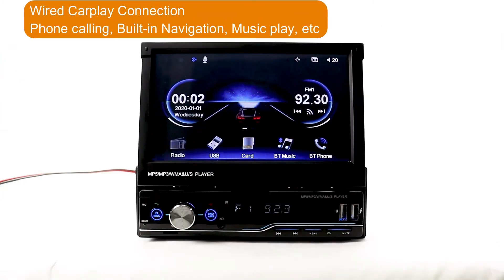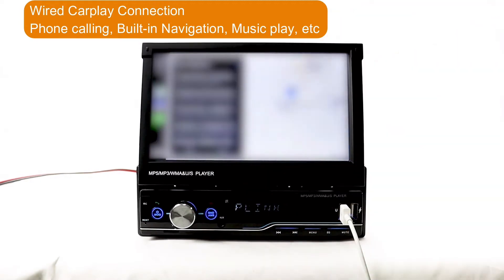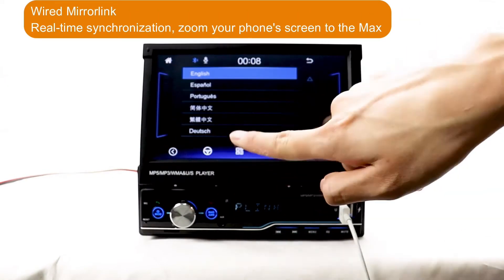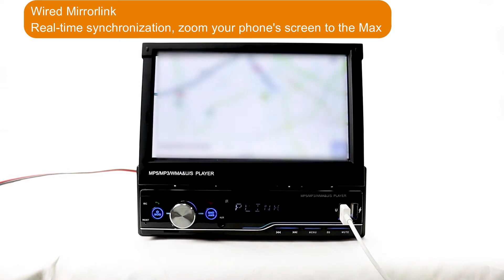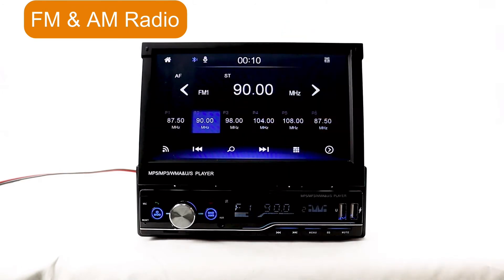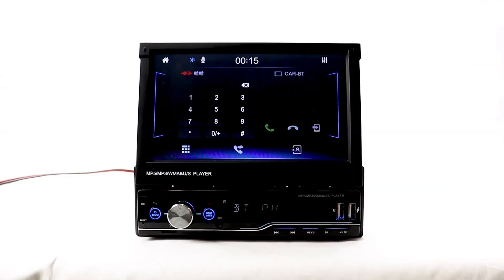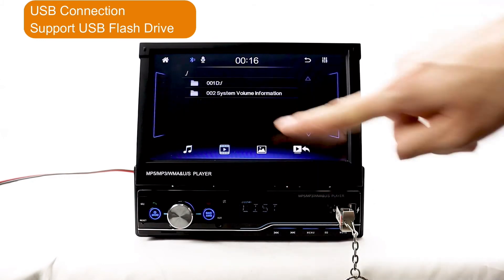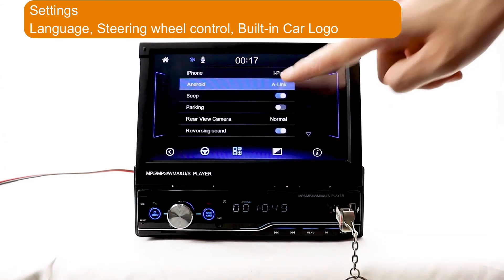Binize typical CarPlay stereo, 7 Inch Single Din Filp Out Touch Screen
HI Binize fans, I hope you are all doing well! Here is a introduction of Binize typical CarPlay stereo, so what do you think about this?